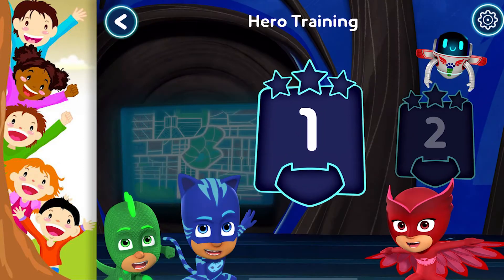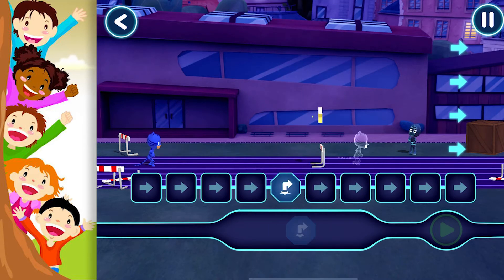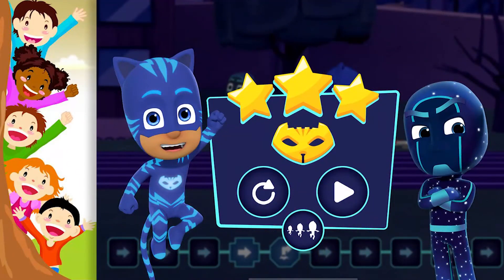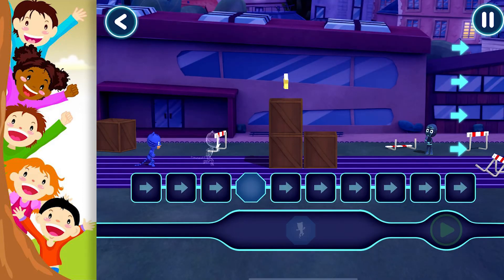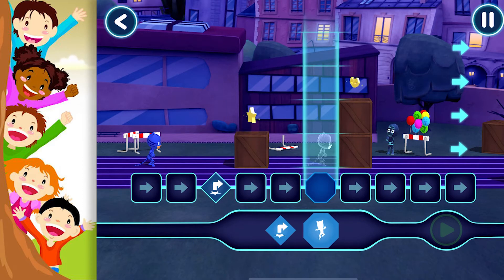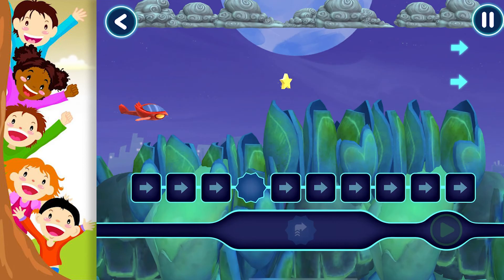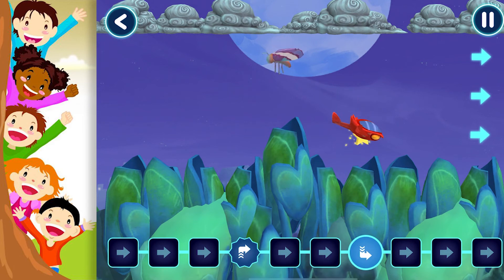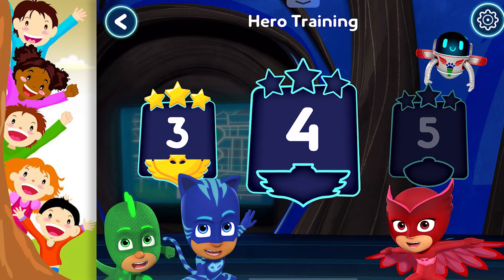PJ MASKS | Catboy Takes On The Puzzle And Saves The Day!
Catboy is the leader of the trio and the oldest too. Incredibly fast, amazingly agile, he can hear the quietest sounds across unbelievable distances, but he's also afraid of water. Still, when adventure beckons, "The amazing Catboy leaps to the rescue". With these skills, Catboy can outrun anyone and gives Night Ninja a challenge with his amazing leaps and acrobatic moves. His vehicle the Cat-Car gets the heroes from A to B in lightning speed and even shoots moth balls should there be anything in the way!

Catboy leads the PJ Masks through the steps of defeating villains such as Romeo, Luna Girl & Night Ninja. He prefers to have his own way, but still respects Owlette and Gekko when they ring in with their opinions. On many occasions, like his fellow members, childlike immaturity tends to overtake his mindset on the mission leading to issues (such as getting frustrated in "Catboy and Master Fang's Sword", letting leadership go to his head in "Catboy Takes Control" and placing Amaya and Greg's safety over the mission in "Catboy vs. Robo-Cat"), but this is always realized and corrected leading to the mission being done properly, and the villain's plans foiled. Despite being the leader of the team, each member still has as much priority.